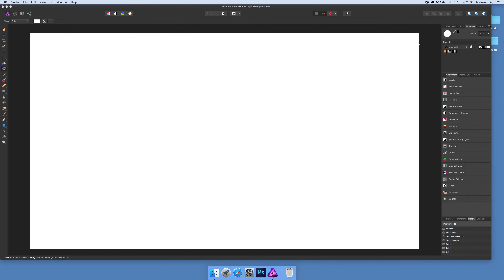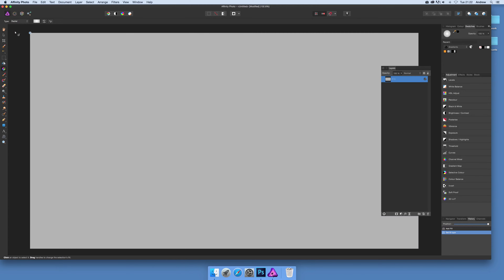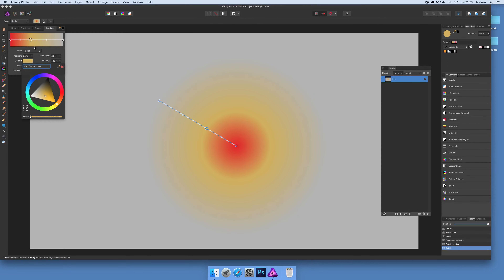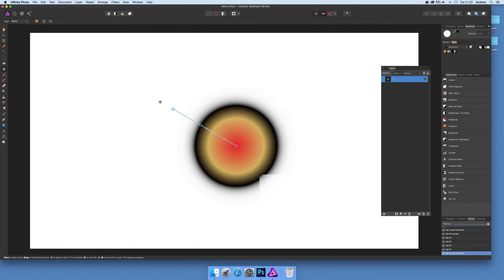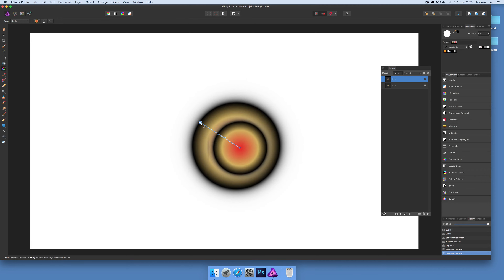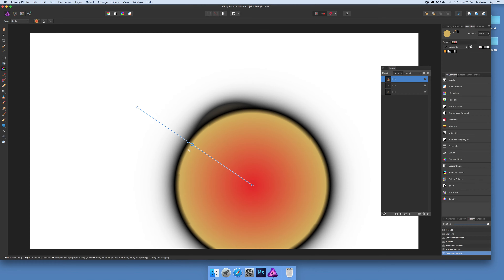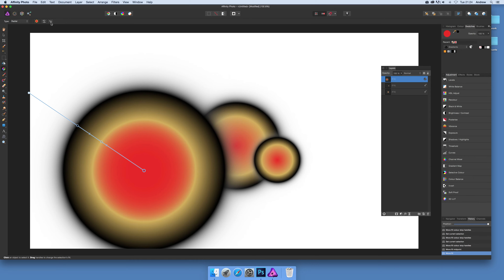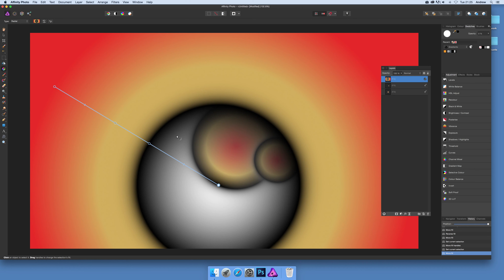How To Add Transparency / Opacity To Gradients In Affinity Photo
Add opacity to gradients in Affinity Photo quick guide - Modify the gradients / layers in Affinity Photo